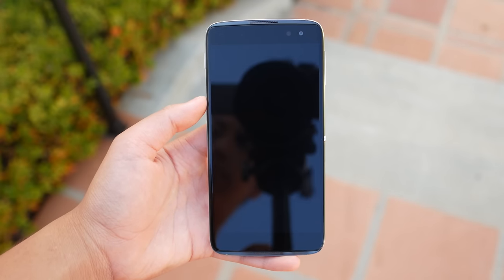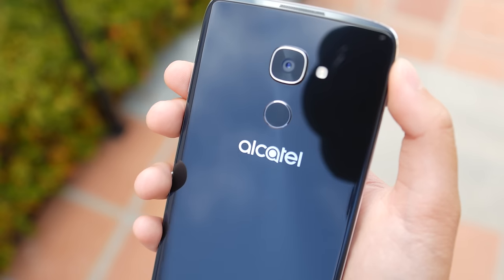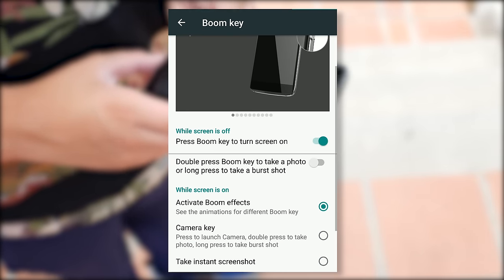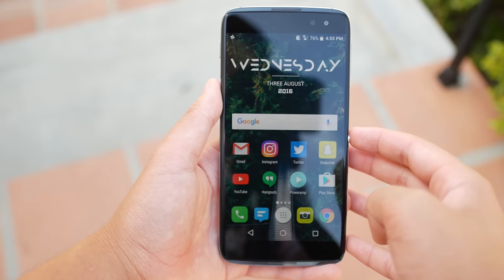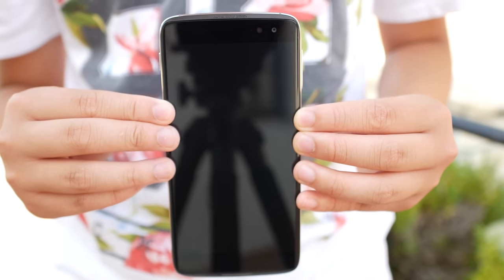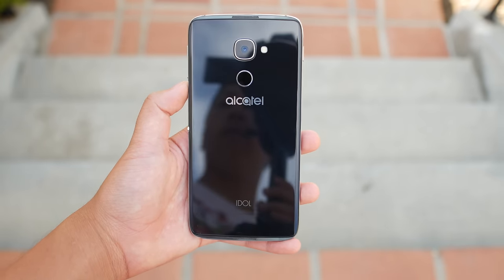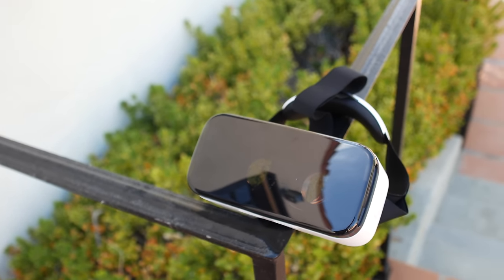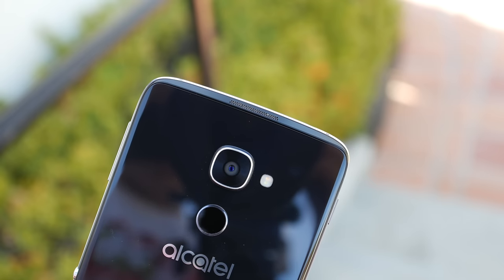Top 4 Features of the Alcatel Idol 4S!